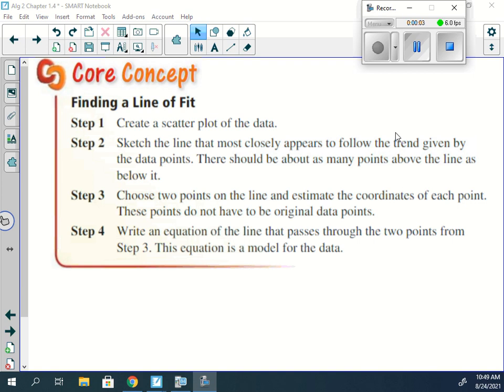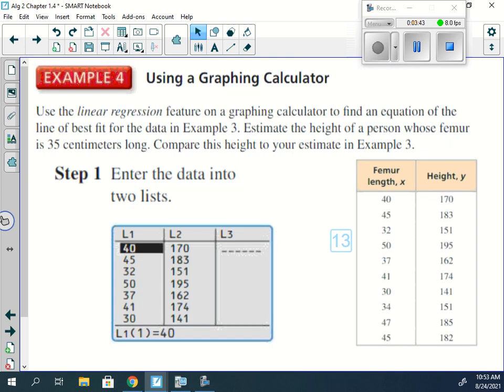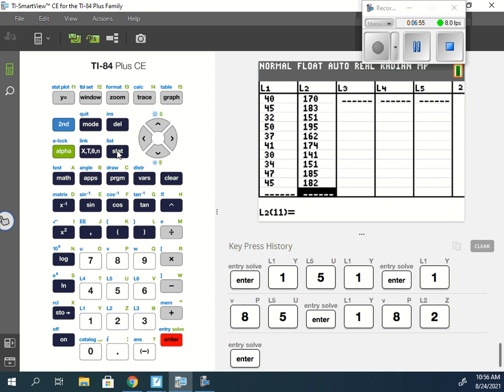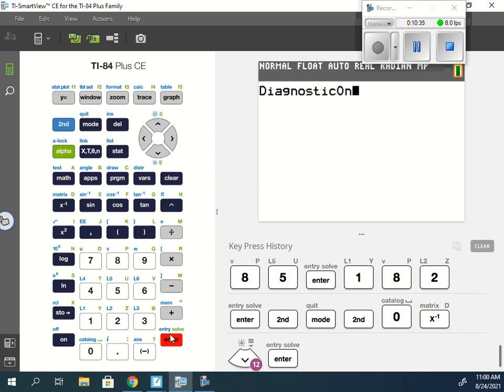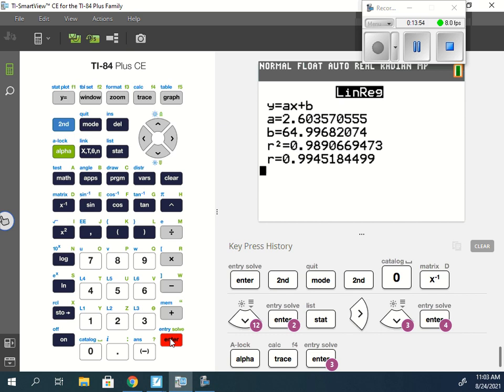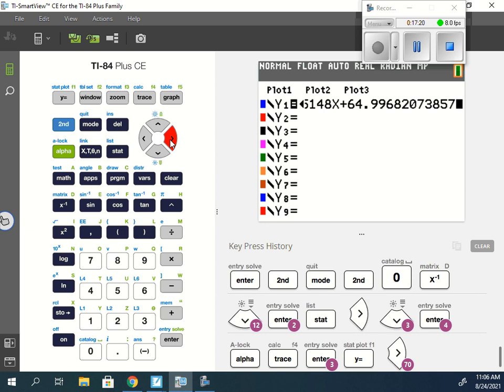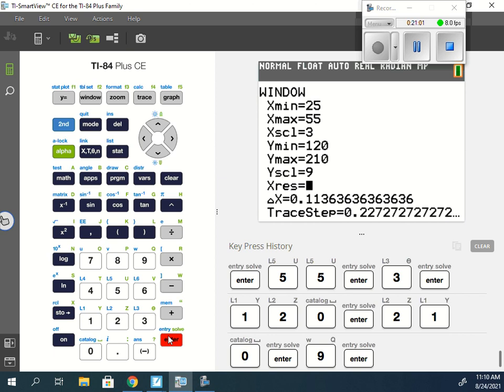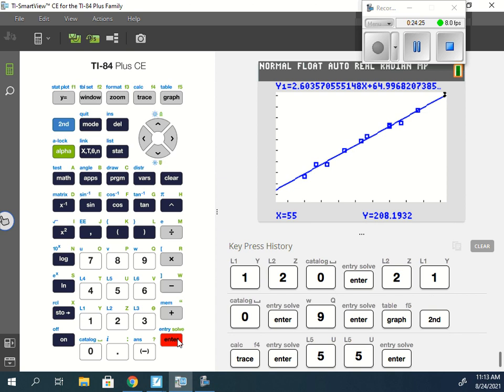Chapter 1.4 Linear Regression